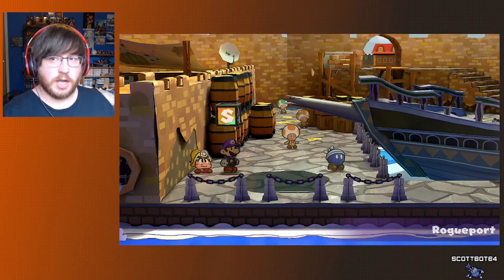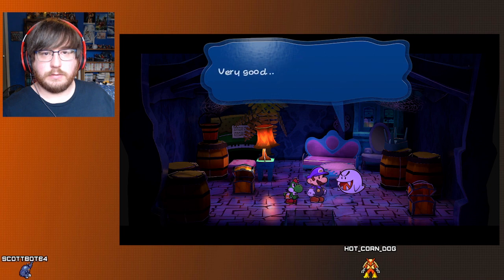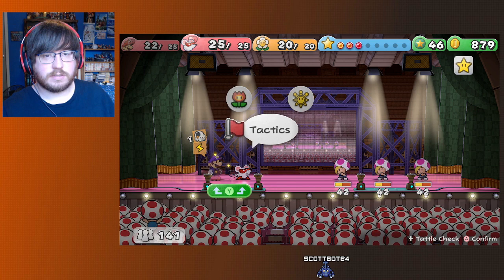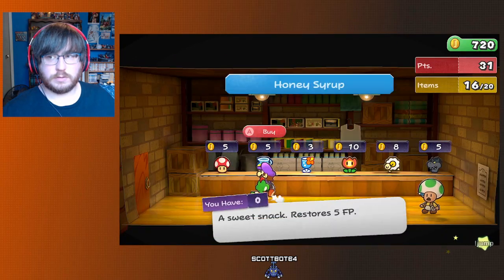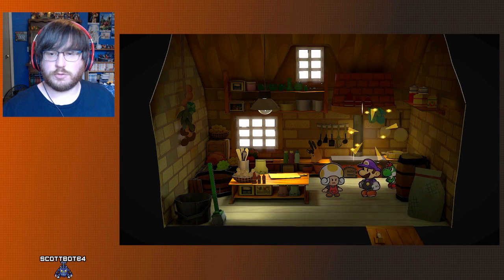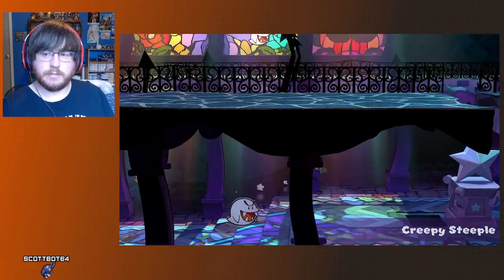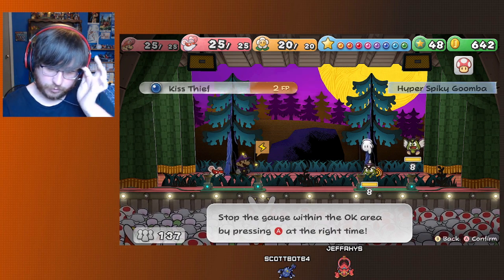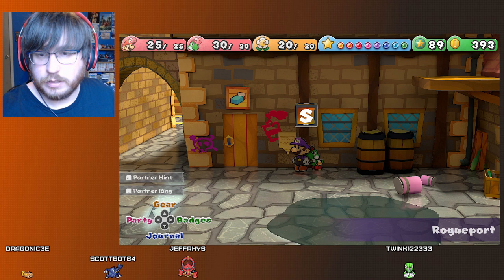Badge Only Run - Paper Mario TTYD Remake - Part 11